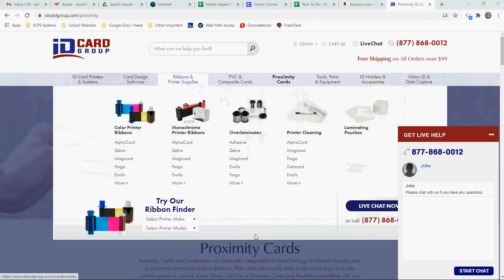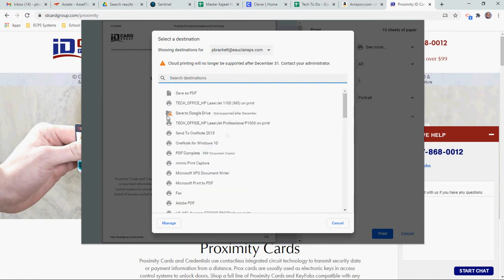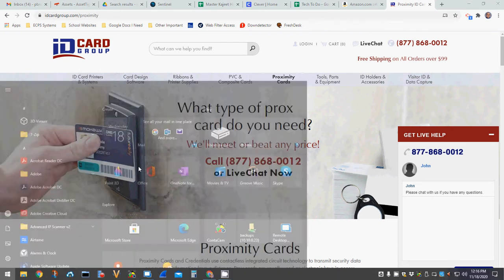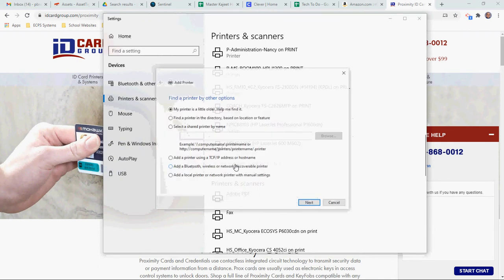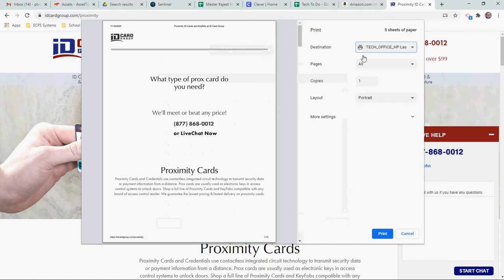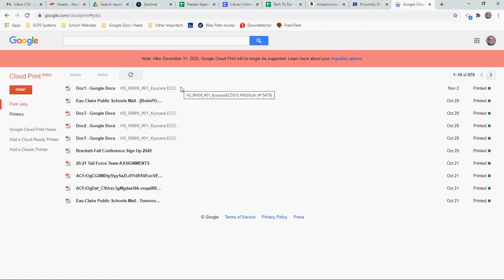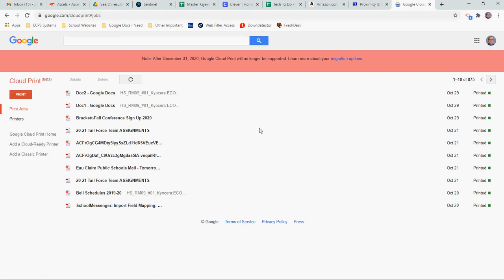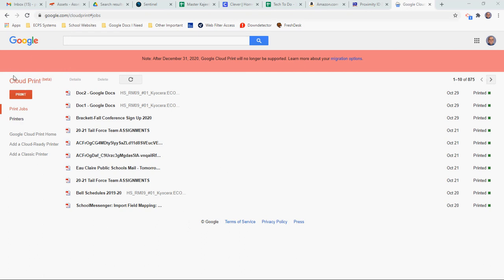Print Problems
This video will help the users at the Eau Claire Public schools to troubleshoot the issues that they often have with network printing.